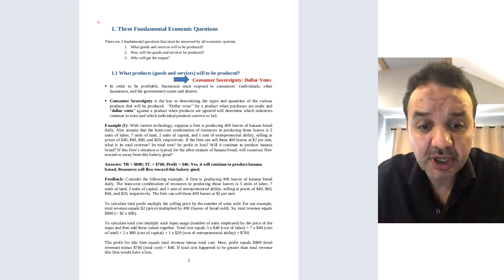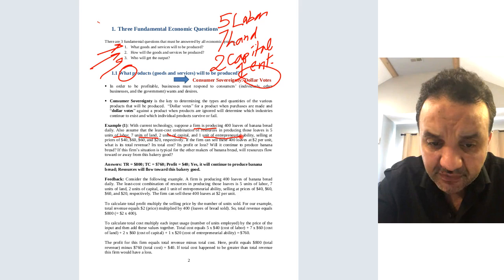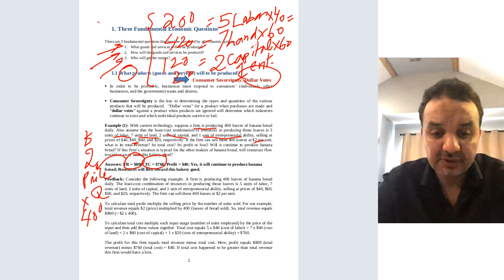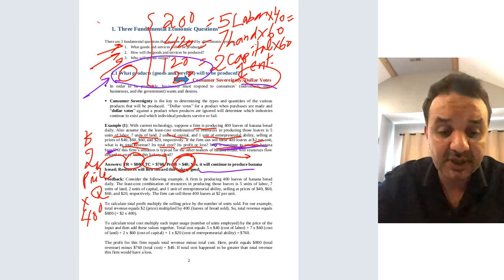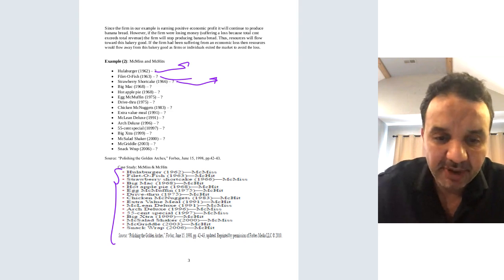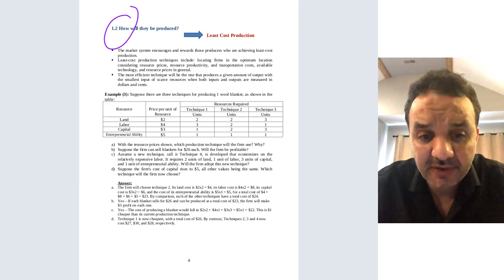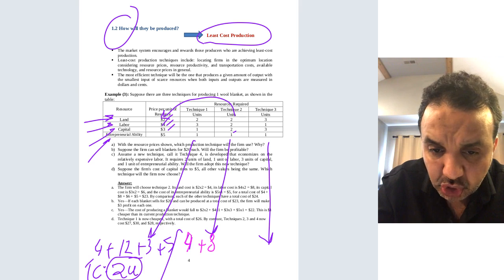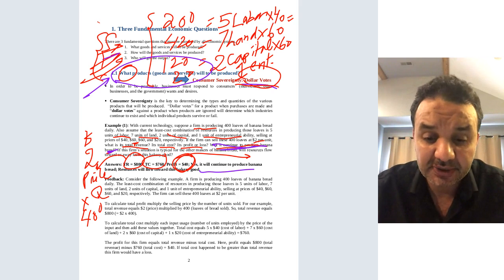What are the three major economic questions?